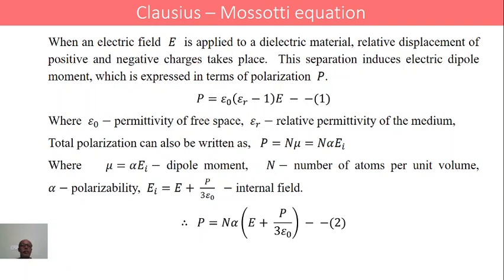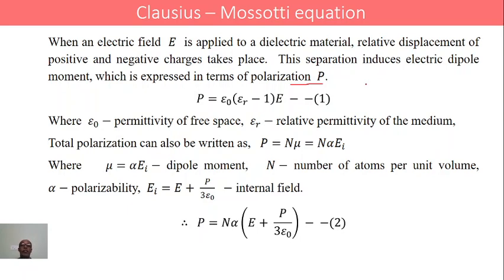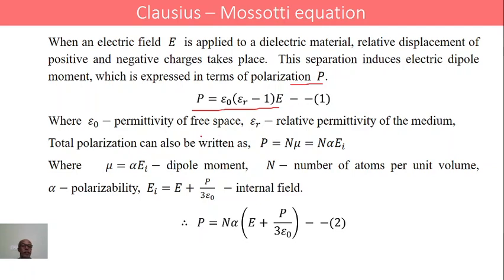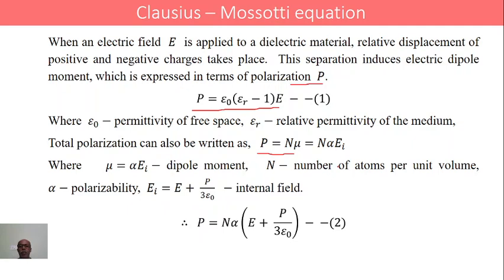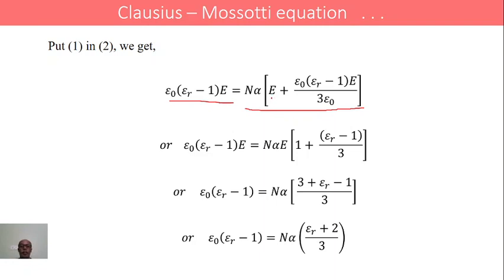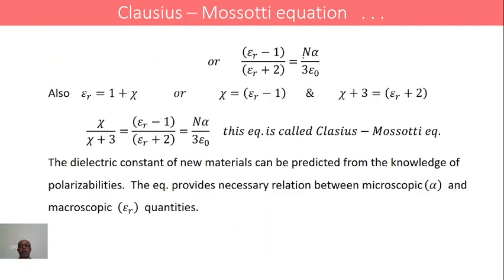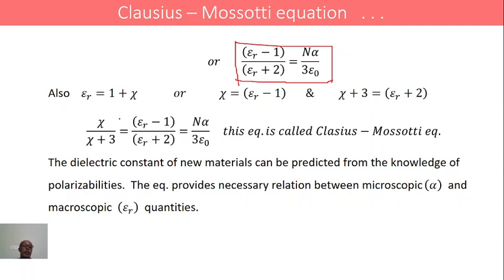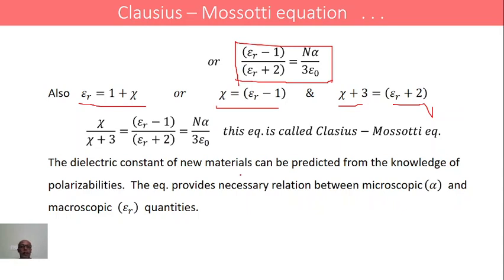4. Classius-Mossotti equation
Derivation of Classius - Mossotti equation.